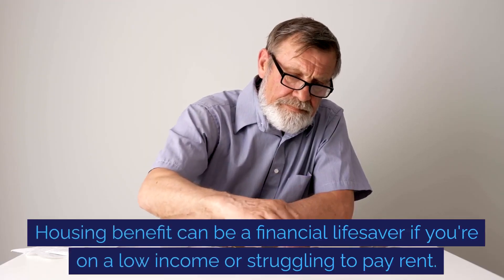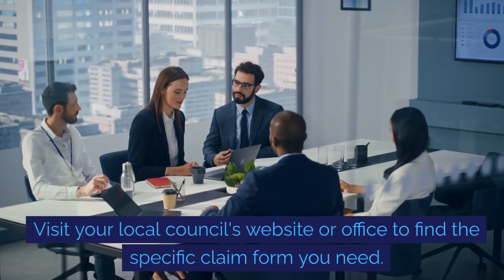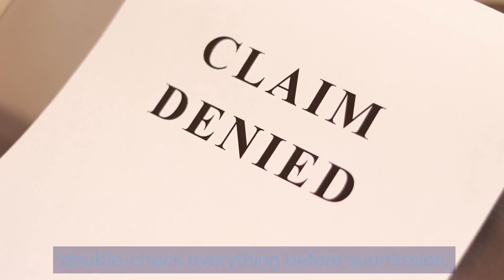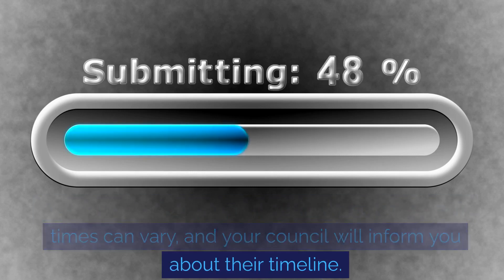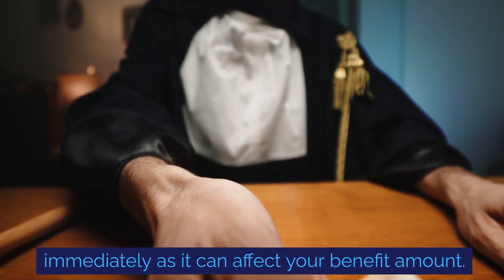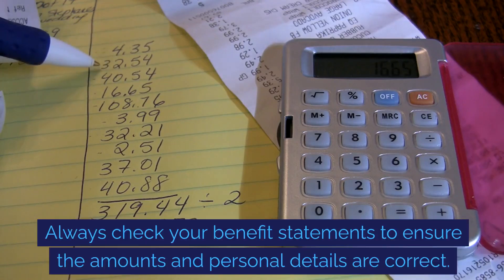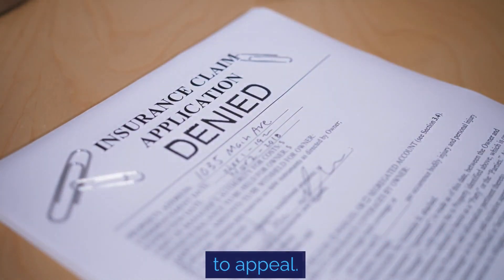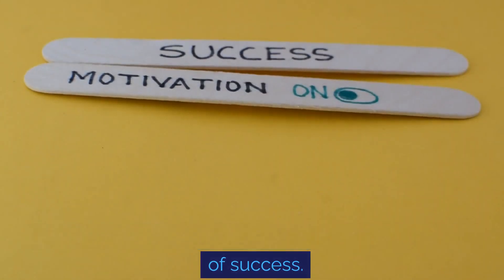How To Claim Housing Benefit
Navigating the complexities of social welfare can be challenging, but understanding how to claim housing benefit is crucial for those in need of financial assistance with their rent. Our latest video guide is aimed at simplifying the process, providing a step-by-step approach to securing your rental aid.

Housing benefit, a form of social security assistance, is designed to help those on a low income or who are unemployed with their housing costs. If you're struggling to make ends meet, this video on "How to Claim Housing Benefit" can be an invaluable resource. It's important to determine your eligibility for housing benefit, which depends on factors such as your income level, savings, and the area in which you live.

Our video breaks down the application process into manageable steps. Starting with the preparation of necessary documents such as identification, proof of income, and your rental agreement, we guide viewers through each part of the claim form. Accuracy is key, as any missing or incorrect information can lead to delays in your application.

We also discuss the importance of submitting your claim promptly, as housing benefit claims can take some time to be processed. Keeping a copy of all your documentation is recommended, as it provides a record of your application and can be useful for any queries that may arise.

Within the video, we address what happens after submission, including average waiting times and the process for providing additional information if requested. Tips on budgeting while waiting for your claim to be processed are also provided, ensuring that you are financially prepared during the interim.

If your application is successful, we explain how the benefits are typically paid and what to do if the amount awarded does not cover your entire rent. Moreover, we cover the process for rectifying any errors in your benefit statements and the steps to take if your claim is initially denied, including how to appeal the decision.

This video is essential for anyone who needs to understand the intricacies of the housing benefit system and how to navigate it successfully. We aim to empower viewers with the knowledge to confidently claim the benefits they are entitled to, and to alleviate some of the stress associated with financial hardship.

Remember, claiming housing benefit is a right for those who qualify. With correct guidance and a little patience, you can secure the financial assistance you need. Watch our video "How to Claim Housing Benefit" for detailed instructions that will help you through the entire process.

For further information and guidance, do not hesitate to visit our where a wealth of resources on housing benefits and other forms of social security assistance are available.